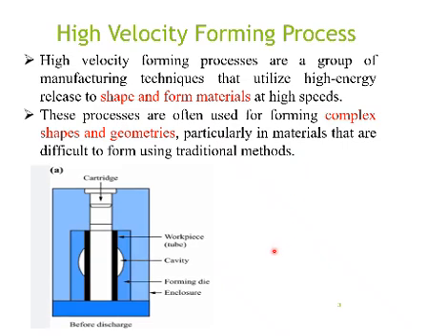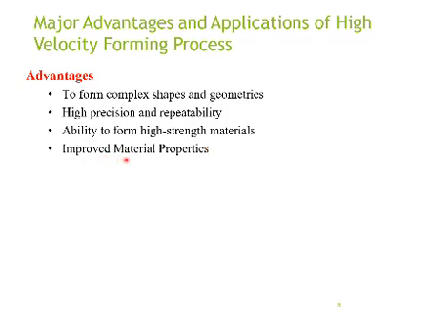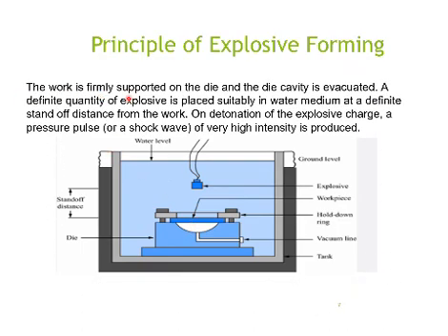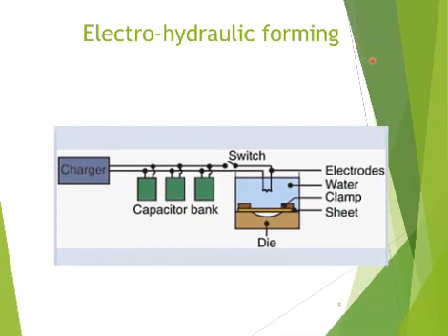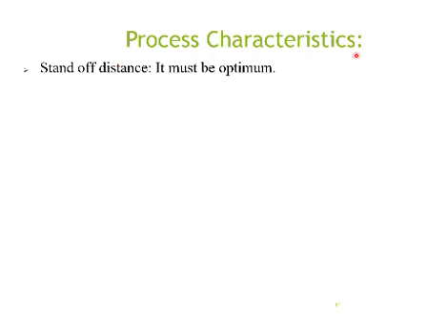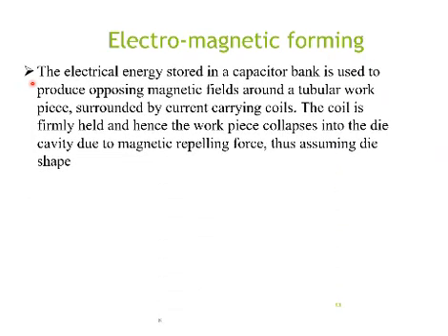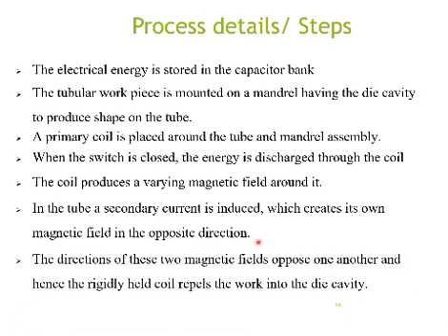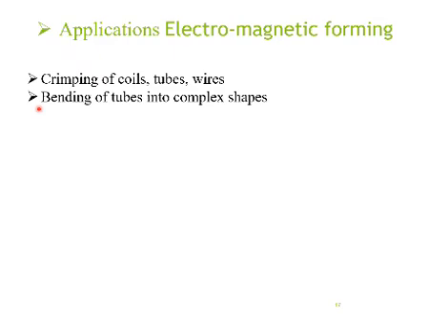November 21, 2025